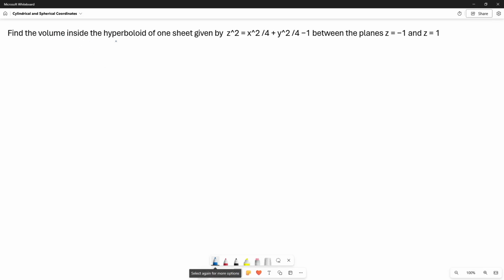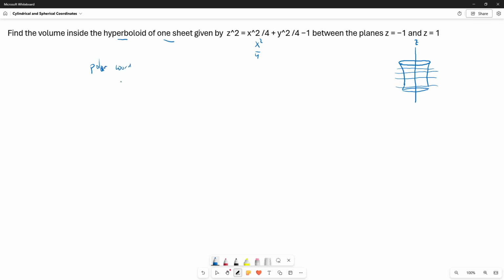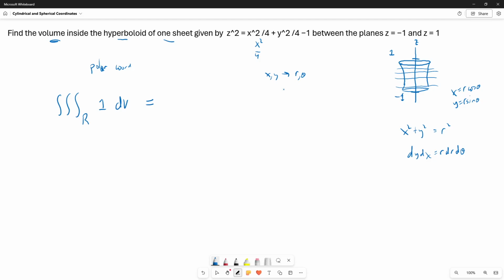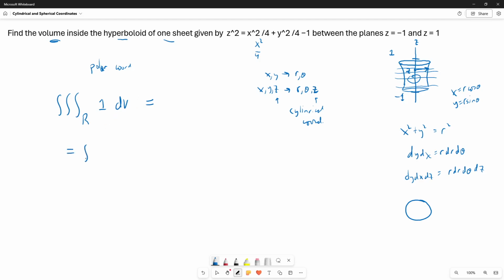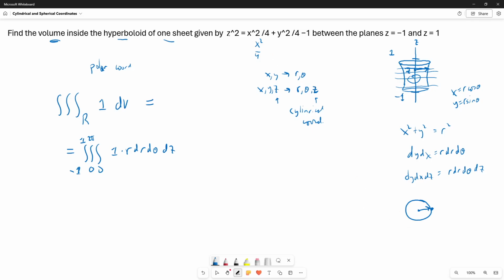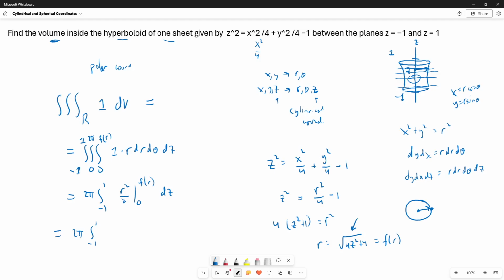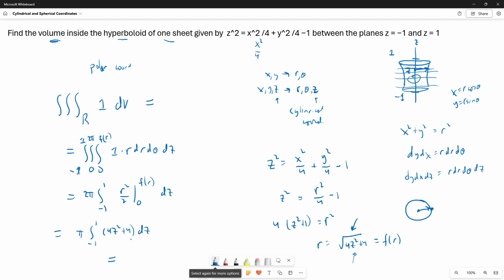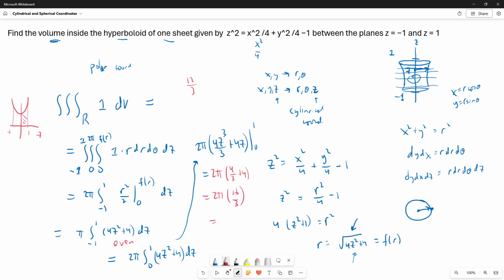Calculating Volume Using a Triple Integral in Cylindrical Coordinates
We find the volume inside a hyperboloid of one sheet using a triple integral in cylindrical coordinates. The problem in this video is in the book Calculus III, found at ximera.osu.edu/math. Check it out!